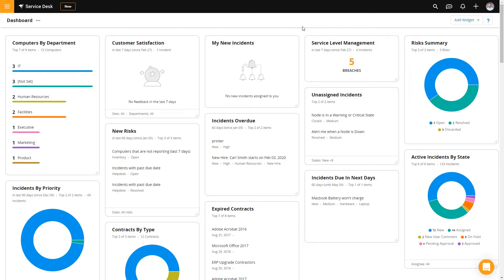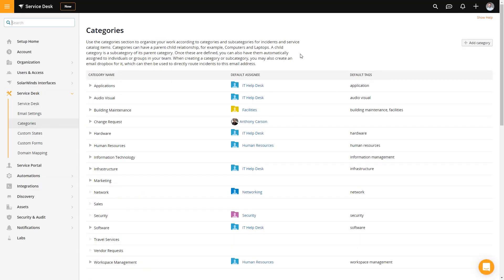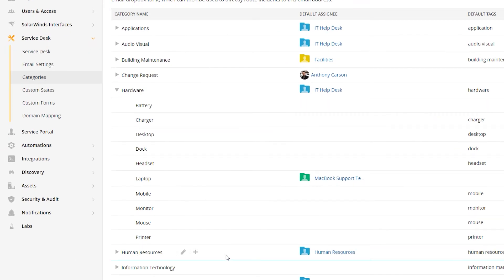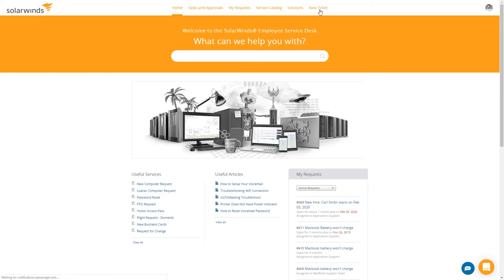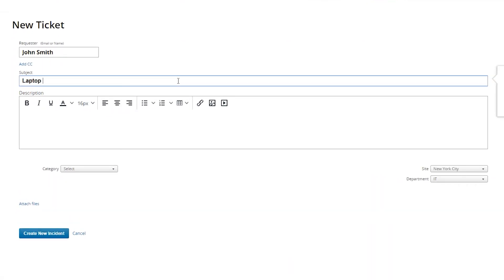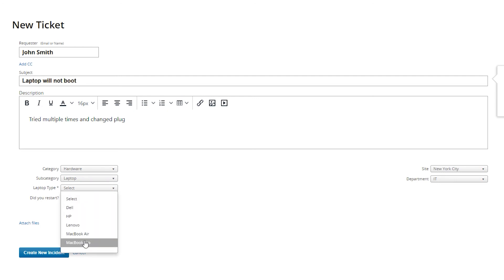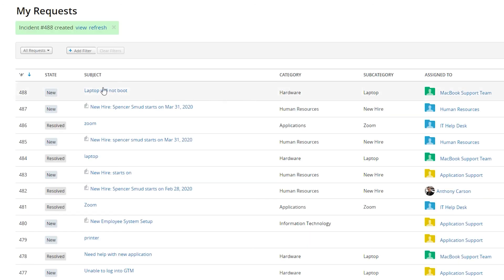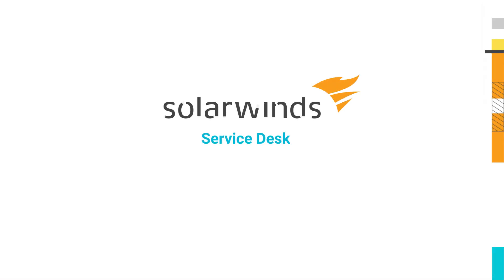Setting up Categories in SolarWinds Service Desk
Setting up your categories and subcategories in SolarWinds Service Desk is one of the most important parts of configuration. Watch this video to learn some best practices to set up your Service Desk for success.

SolarWinds Service Desk is a modern IT service management (ITSM) solution to eliminate barriers to employee support services.